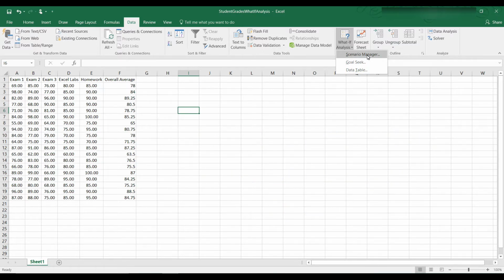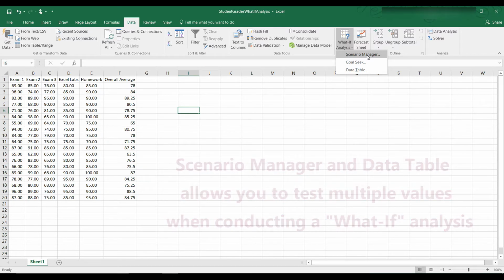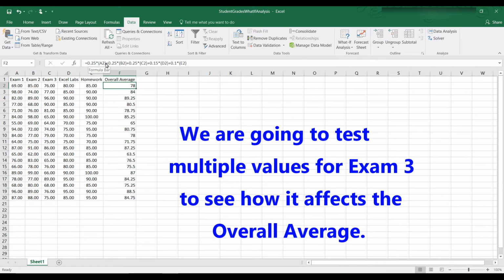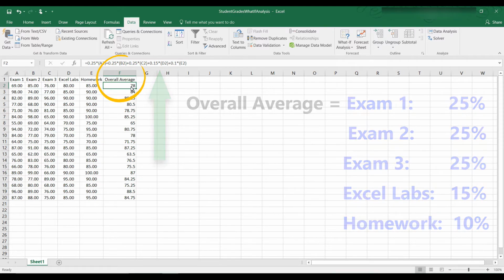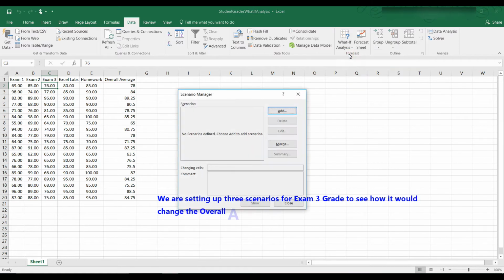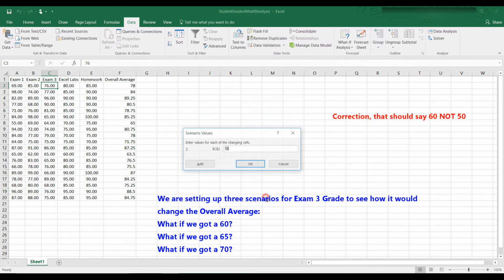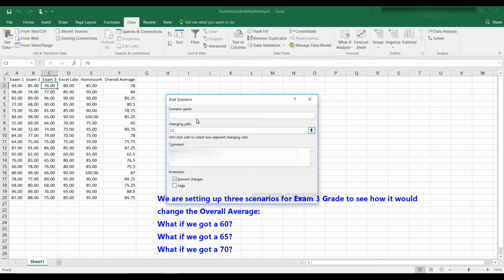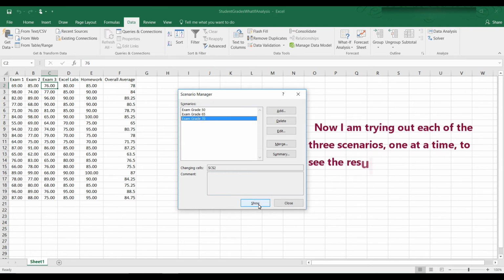Using What if Analysis Scenario Manger in Excel 2016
This quick tutorial shows how to use the Scenario Manager, a tool found under the What if analysis command.  The tool allows you to test out multiple values to obtain a desired result. A student may ask "What if I got a 60 on Exam 3, then what would my overall average be?"  You can create multiple scenarios with this tool to test "What if" for various grades.  This video demonstrates testing out 60, 65, and 70 as grades for exam 3, and then look at how these scenarios changed the overall average.  You can apply this to any situation where you want to try out values and see what the various results would be.  Enjoy!